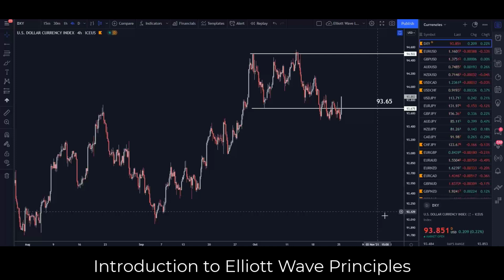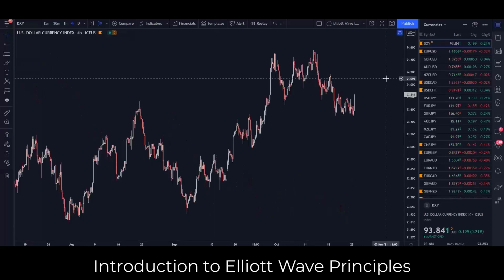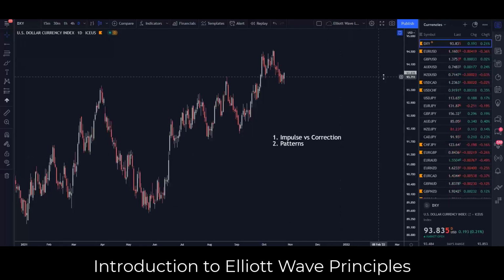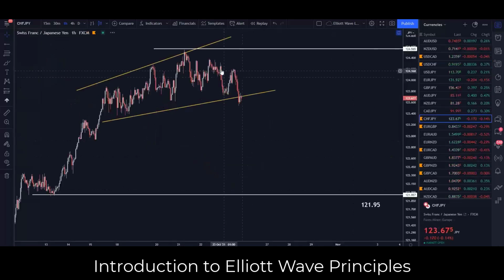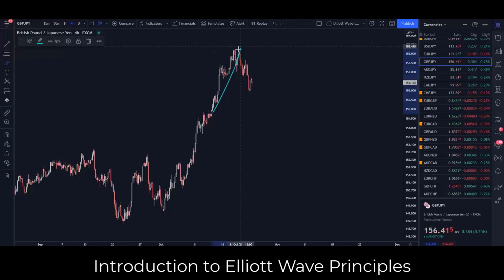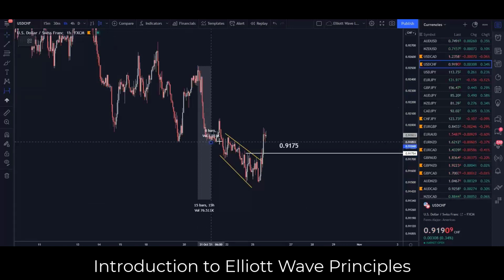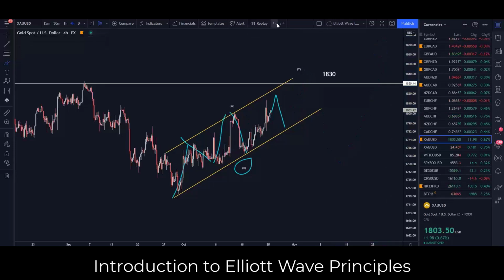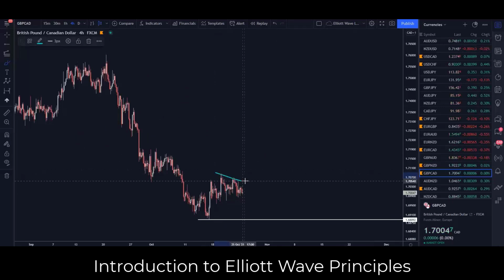The Trading Strategy Series - How to Trade with Elliott Wave Principles